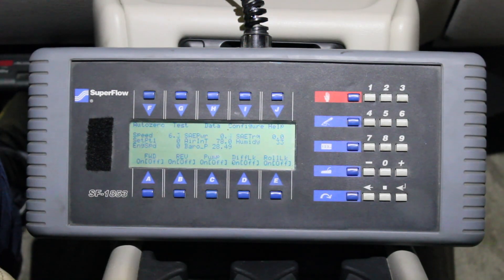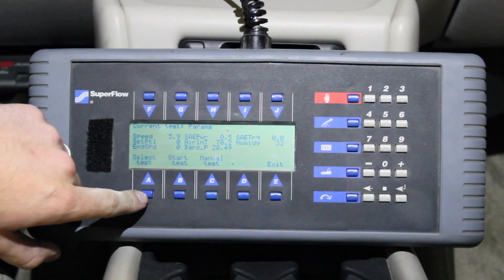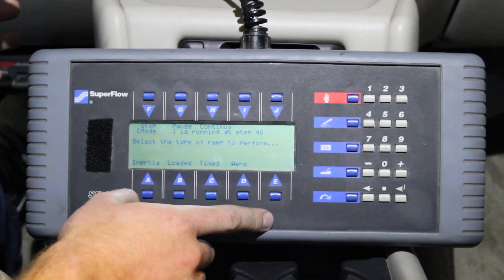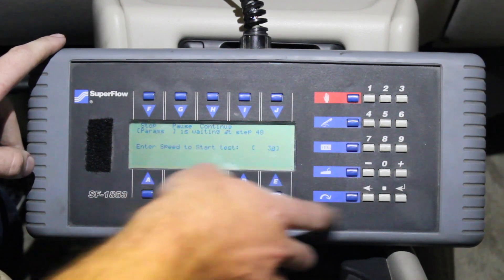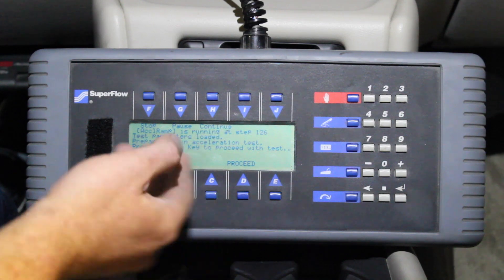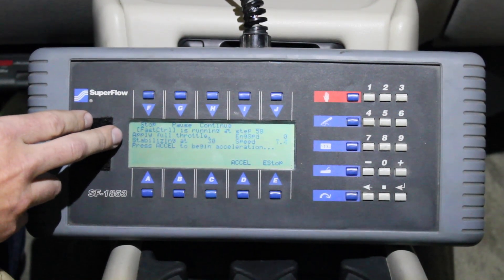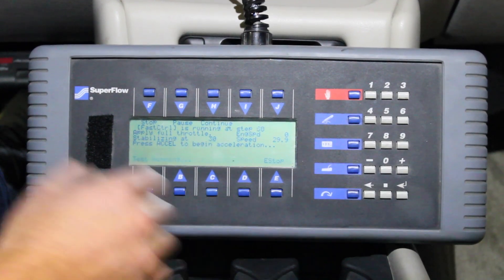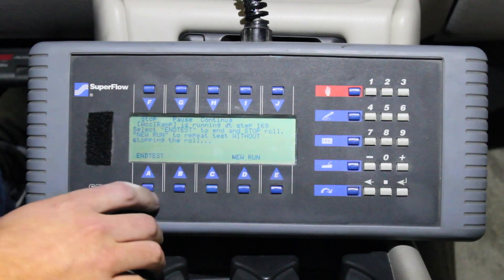How to Run a Timed Acceleration Test on a SuperFlow Chassis Dyno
A quick lesson on how to run a timed acceleration test on a SuperFlow Chassis Dyno